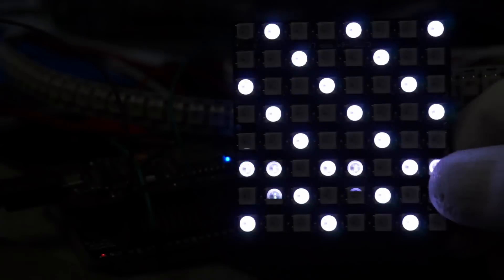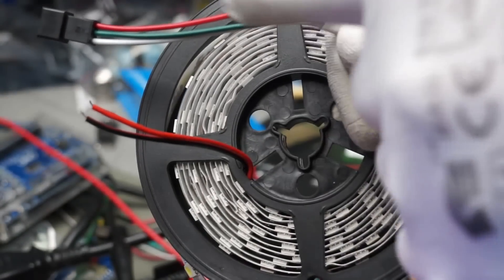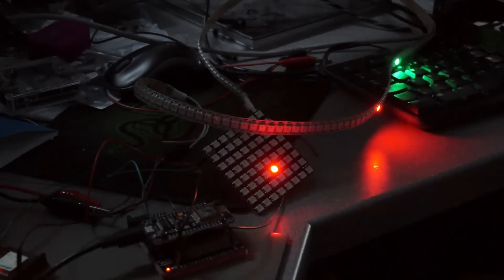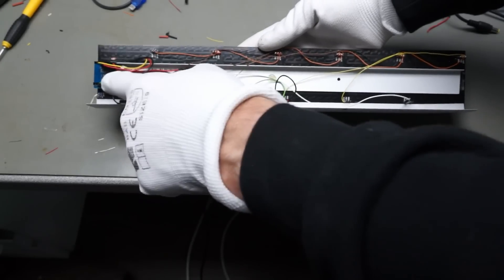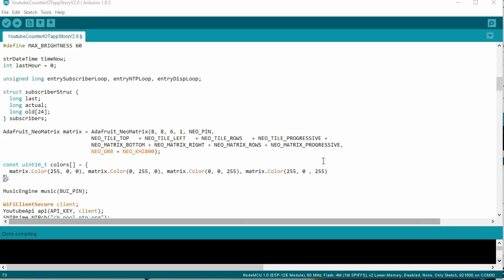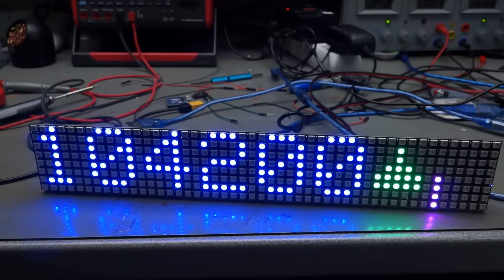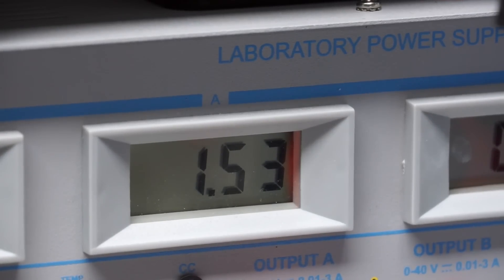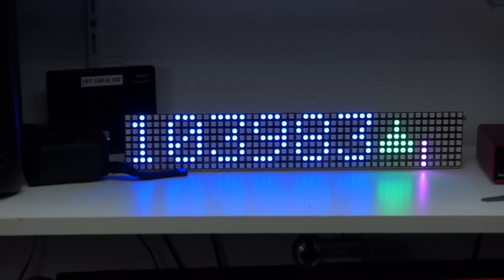432 Tips and Tricks for Neopixels Projects (Arduino, ESP8266/ ESP32)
I love Neopixels, and I think they are a real invention. And they are dirt cheap. But you have to pay attention if you plan to use them! You can even burn your house.

Links:
Sketch (will no more work because Youtube changed its policy)
8x8 Matrix
Neopixel Strip
UT204 Ampere Meter
3A and 8A Power Supply